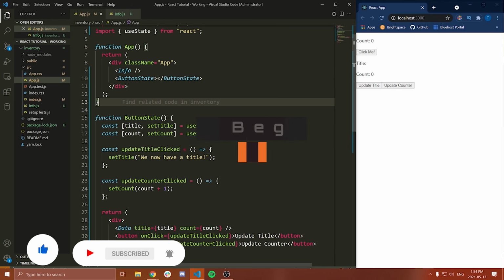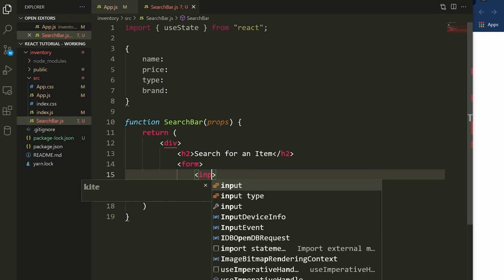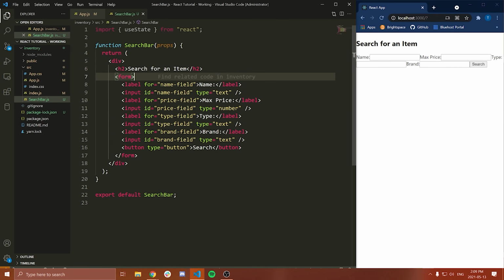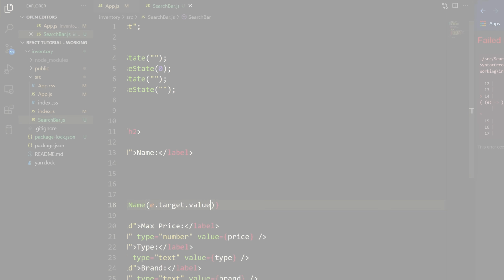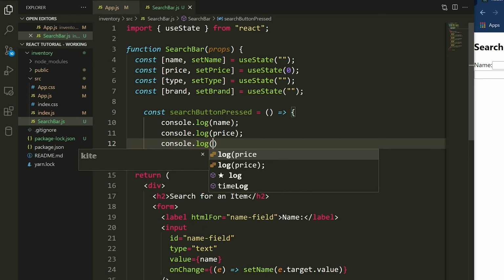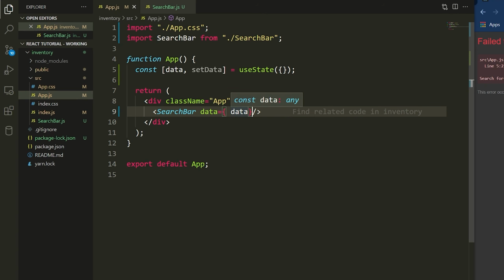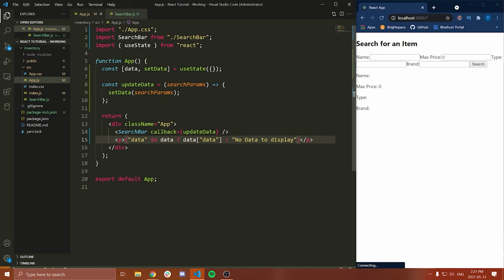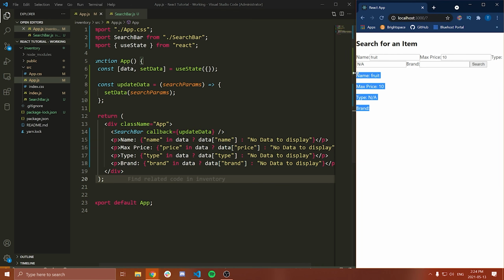React for Beginners #6 - Forms & Events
Welcome back to another react tutorial video! In this video, I'll be covering forms and events. We'll be taking all the stuff we learned from the previous tutorials and using them to create components that we'll use through the rest of this series.

⭐️ Timestamps ⭐️
00:00 | Introduction
01:21 | Creating The Search Bar
06:14 | Controlled Components
08:25 | onChange Event
11:38 | onClick Event
14:13 | Updating Parent Components State

⭐️ Tags ⭐️
- Tech With Tim
- React
- React Tutorial
- Programming
- Forms
- Events